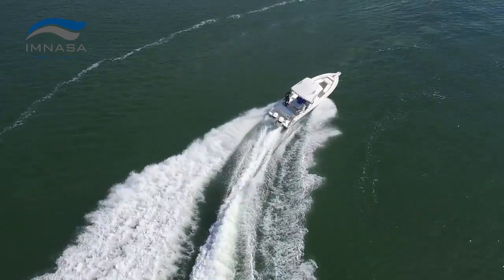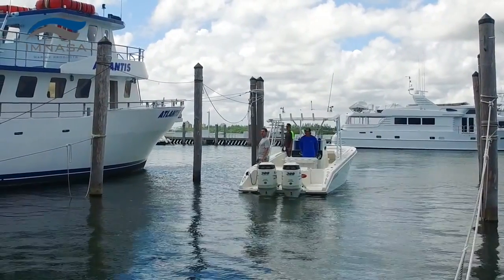Como funcionan los Trim Tabs de Bennet - IMNASA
Descubre cómo funcionan los Auto Trip Pro Hidráulico y eléctrico de Bennett.  Dos sistemas en un panel. Indicación de posición TRIM TAB con Función “One-touch”.

Puedes adquirir este producto en nuestra página web 👇
TRIM TAB HIDRÁULICO (Ref.: 25400179)
TRIM TAB ELÉCTRICO (Ref.: 25400180)

IMNASA - Distribuidor Oficial Bennet